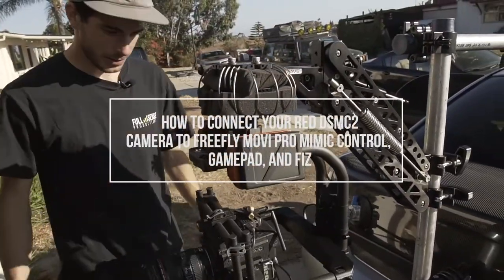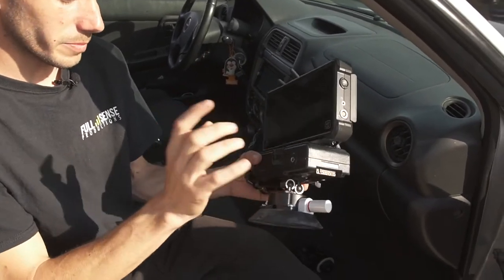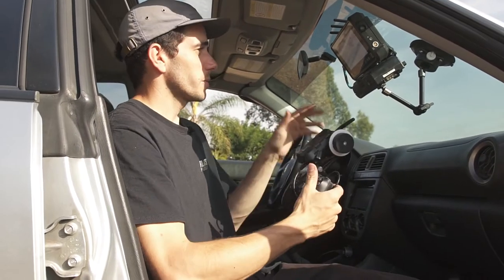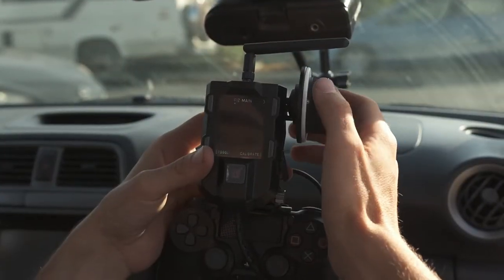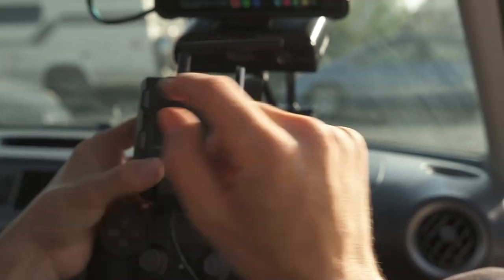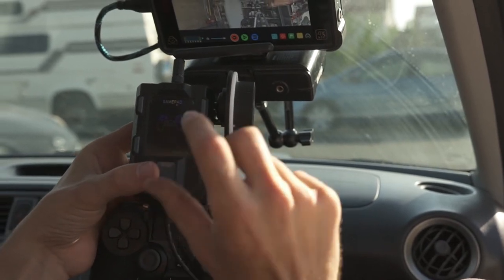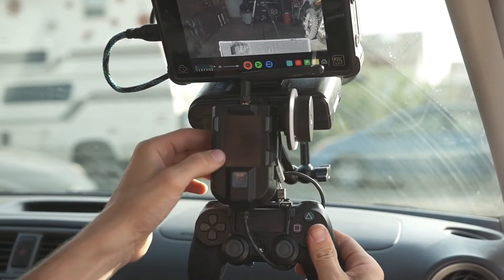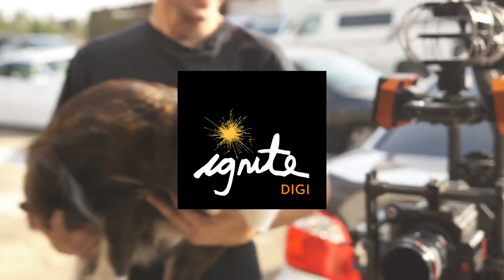How to: Setup Your Red Dsmc2 Camera on Freefly Movi pro- Mimic, fiz, and gamepad control EXPLAINED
How to setup your red dsmc2 camera on movi pro via mimic, fiz, and gamepad control

Camera equipment- Red Raven, Freefly systems Movi pro with FIZ control, Ignite TB50 adapters, Connex Video TX, Redrock motors, Atomos Inferno monitor